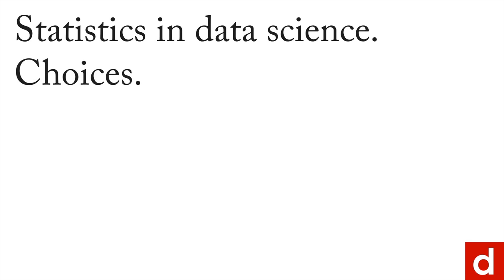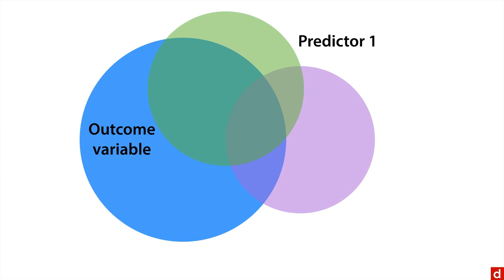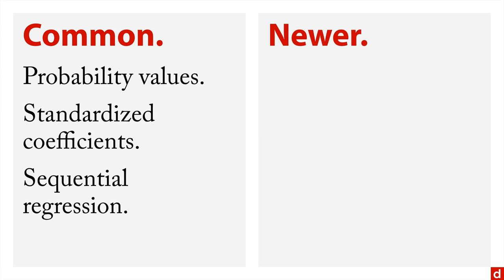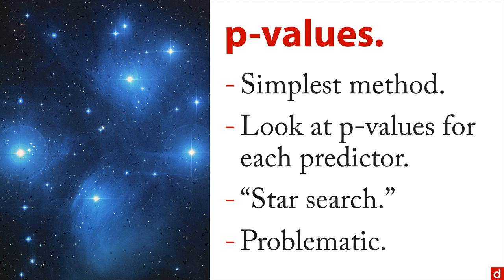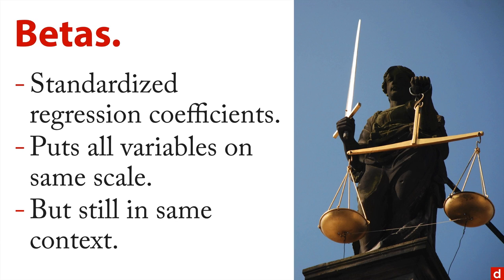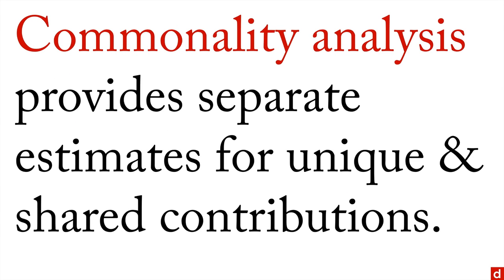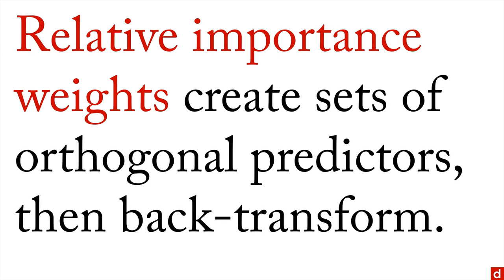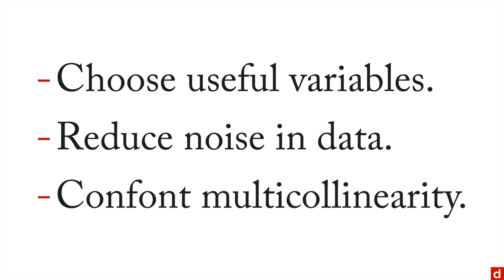Feature Selection - Statistics - 4.3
One of the most important questions facing data scientists is how to choose which features or variables to focus on. For more on this topic – and all of data science!